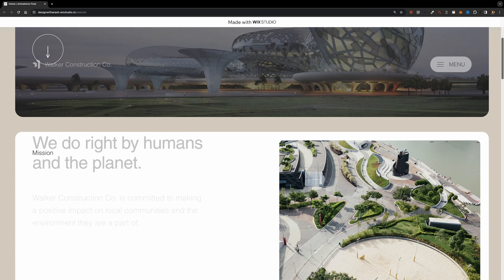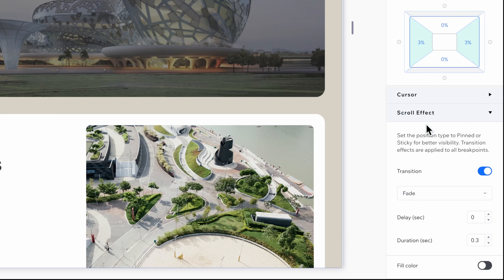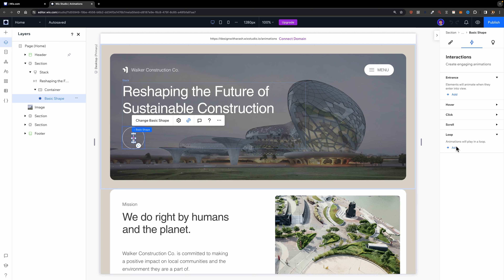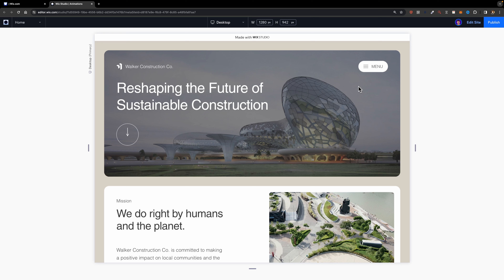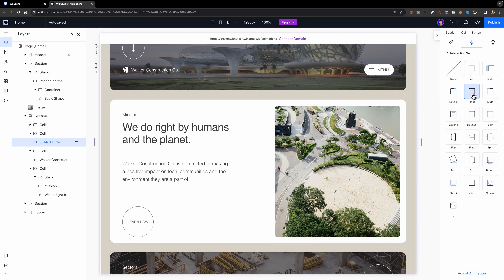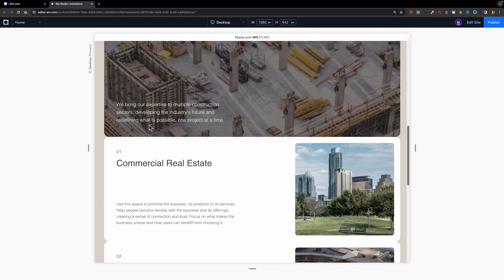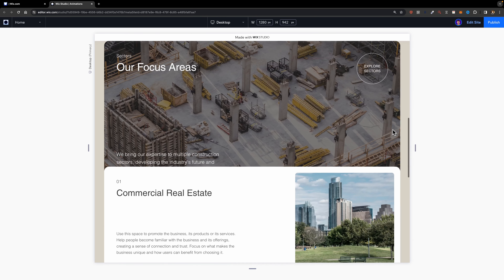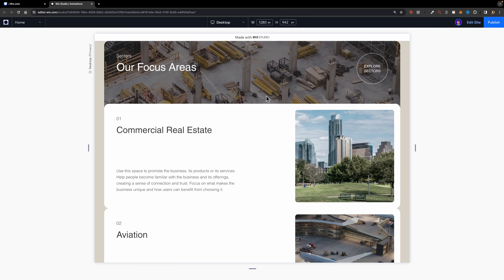Master Wix Studio Animations and Interactions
In this video, I'm going to show you how to create five different types of animation in Wix Studio super fast. Wix Studio is an end-to-end web creation platform for agencies and freelancers.